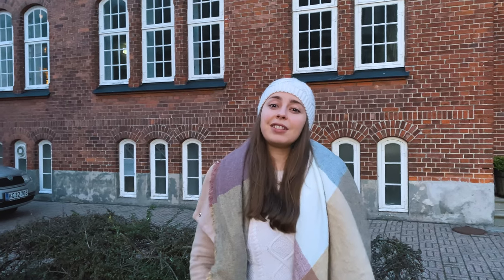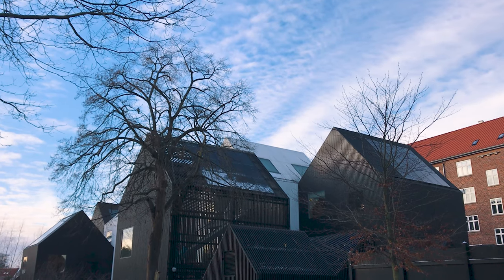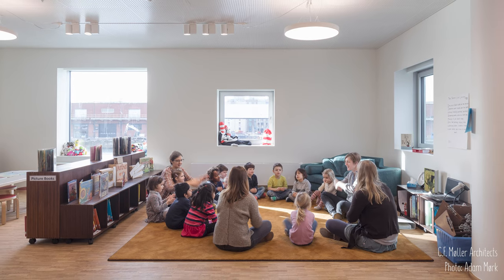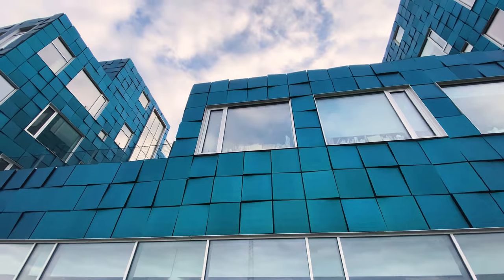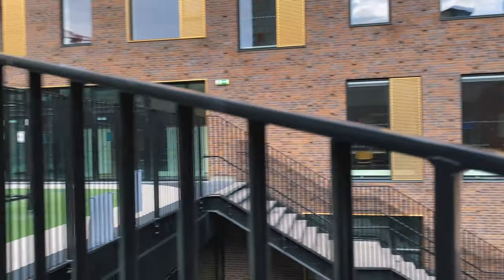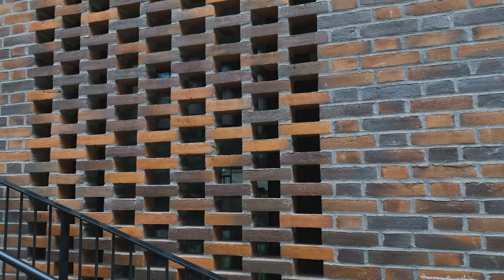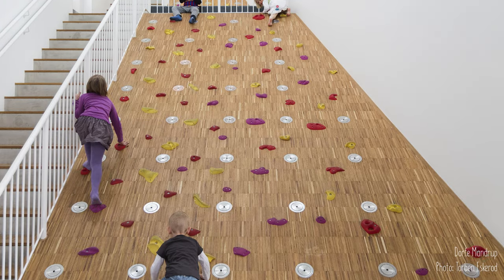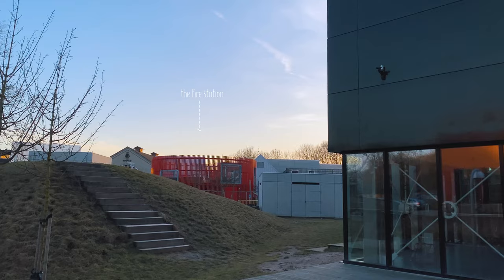💥 Architecture for KIDS in Copenhagen: come to Kids City, visit Danish schools and kindergartens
Are you curious how children live in Denmark? Then let's visit some of the coolest architecture for kids in Copenhagen! Danish schools - International School in Nordhavn and European School Copenhagen, Kids City, kindergartens and afterschool activities - we've got it all covered ✌
I had A LOT of fun shooting this one! It was super interesting for me to dive into a kid's everyday life here in Denmark. I'd be curious to know how different this is from where you live and to learn more about daycare in your country as well 🤗

IN THIS VIDEO:
00:00 - Intro
00:33 - Frederiksvej Kindergarten by Cobe //
01:57 - Copenhagen International School - Nordhavn by C.F. Møller Architects //
04:28 - European School Copenhagen by NORD Architects & Vilhelm Lauritzen Architects // //
07:41 - Amager Children's Culture House by Dorte Mandrup //
09:46 - Kids' City by Cobe & NORD Architects // //
Click each of the architectural firms' websites to learn more about the projects.

Photography shown in this video belongs to:
▪ Frederiksvej Kindergarten & Nordhavn:
▪ Copenhagen International School - Nordhavn:
Adam Mørk
▪ European School Copenhagen:
Adam Mørk
▪ Amager Children's Culture House:
Torben Eskerod
Jens Lindhe